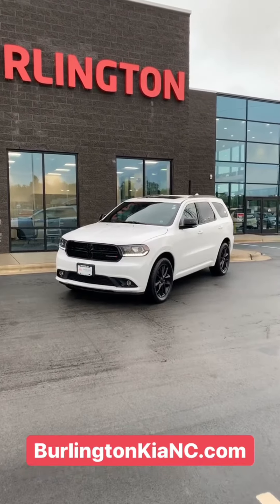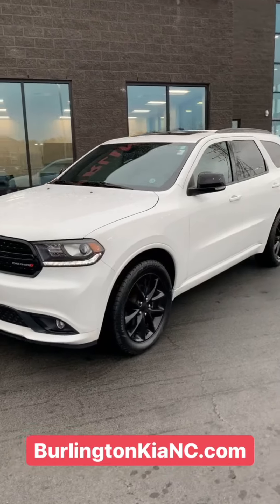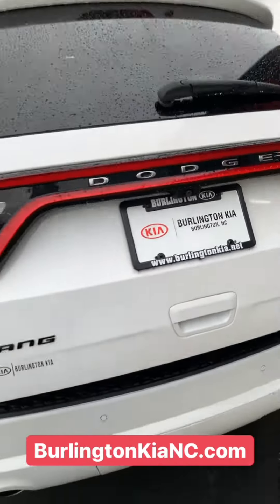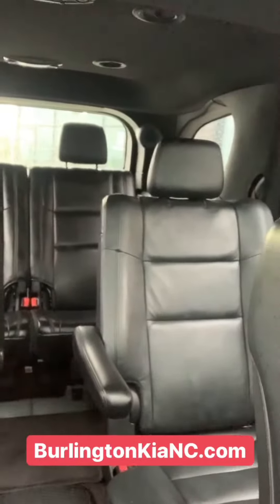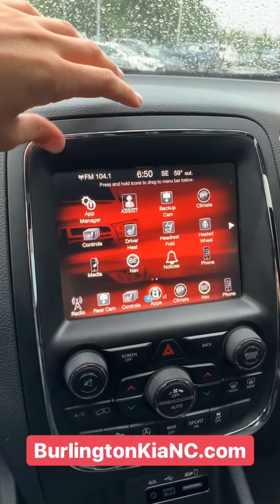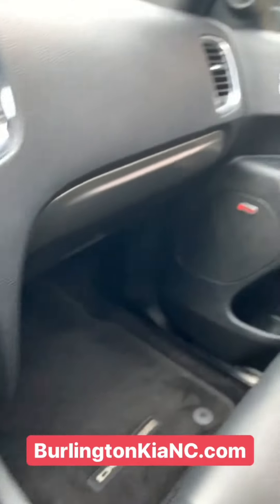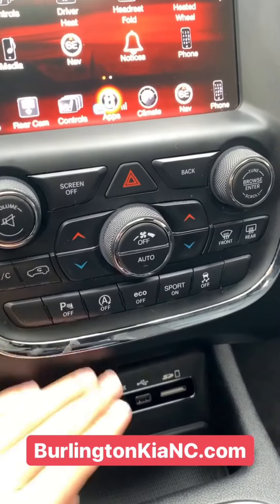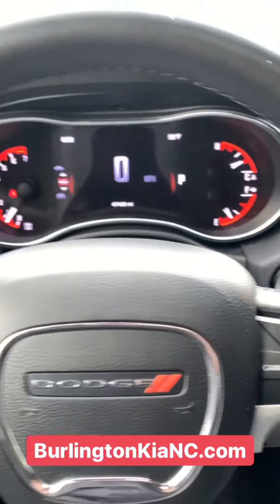2017 Dodge Durango GT Blacktop V6 Performance and Comfort at Burlington Kia in North Carolina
Buy with Confidence at Burlington Kia! 3 month / 3000 Mile Limited Basic Powertrain Warranty on select Pre-Owned Vehicles!! * THE TRIAD'S USED CAR VOLUME LEADER * BURLINGTON KIA is the Carolina's low price leader! We Want your trade-in! call one of our internet managers for an online trade evaluation at we will pay you $300.00 more than CarMax. We are conveniently located at 2149 Hatchery Rd, Burlington NC 27215. All prices are after all incentives from Kia including but not limited to: military, college grad, customer loyalty, competitive bonus cash etc. All prices are plus tax, tags and 749.50 dealer admin fee